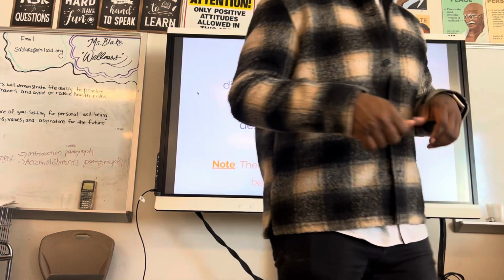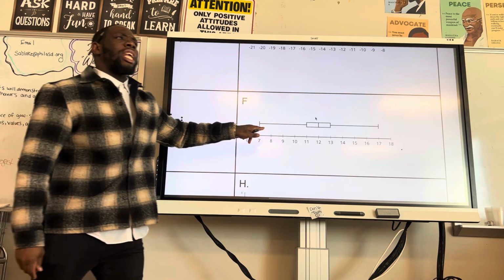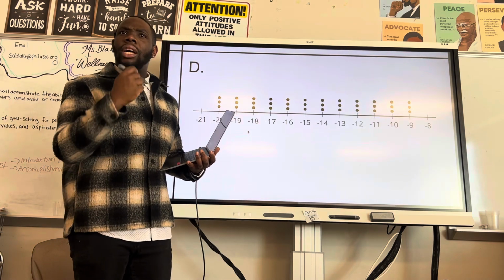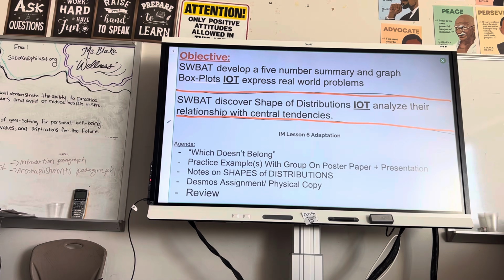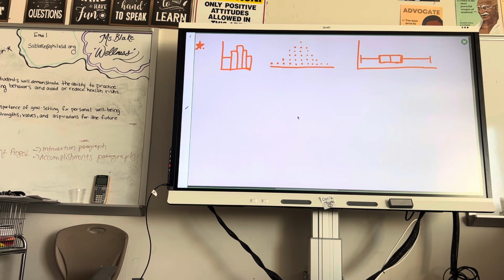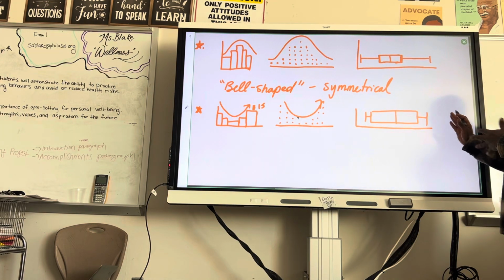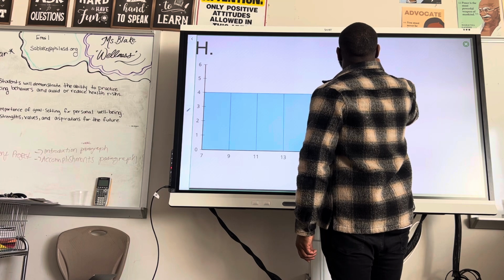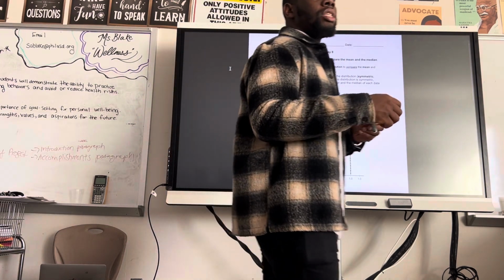GCU Eval 2